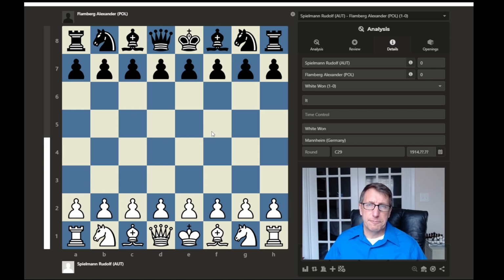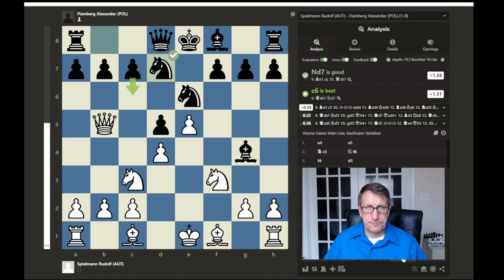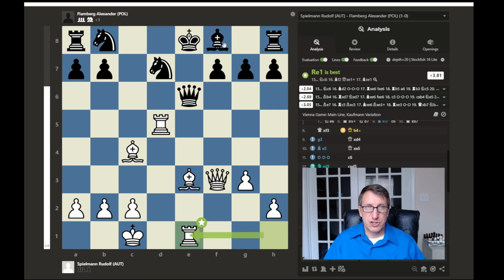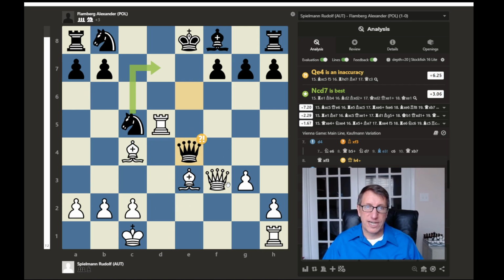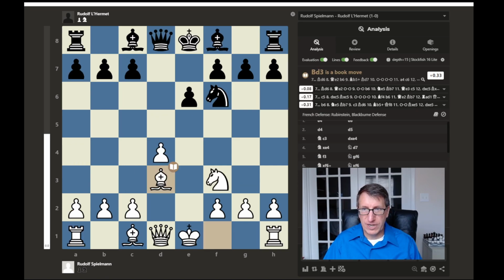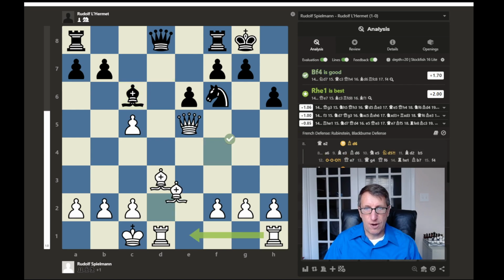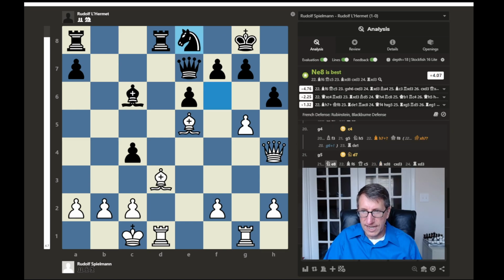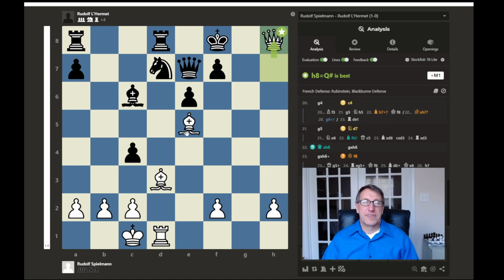Controlling Lines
Controlling Lines is a great way to win chess games and is discussed and demonstrated in two chess game reviews. This 23rd lesson in the Chess Beginner To Winner series will give you another weapon in your chess arsenal to wield against your opponents. Both chess games feature early 19th century attacking chess master Rudolph Spielmann as he controls ranks, files, and diagonals to gain the upper hand against his opponents.